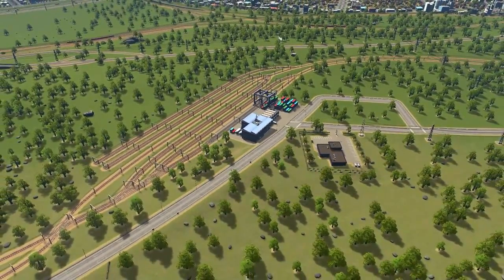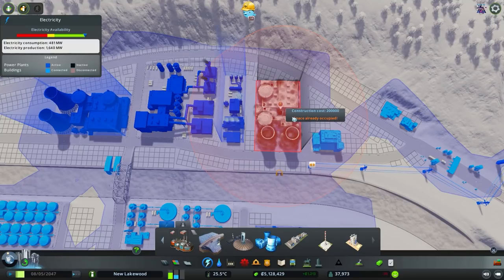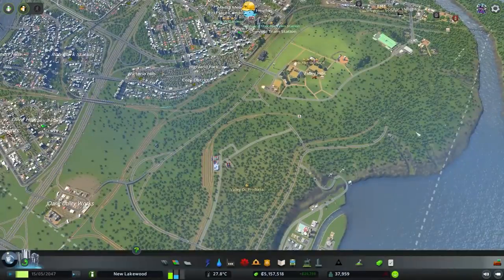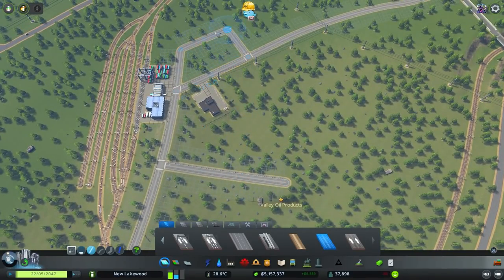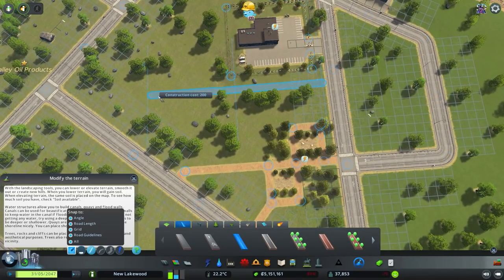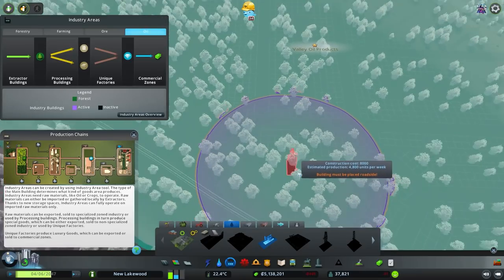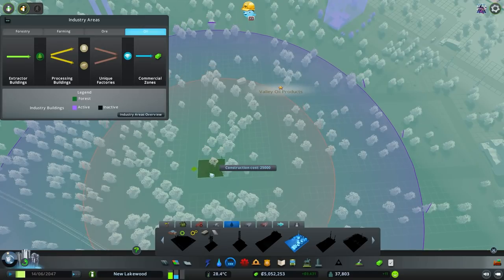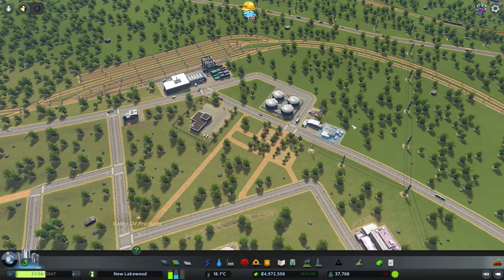Let's Play Cities: Skylines EP31: Cargo Rail Expansion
I got a new microphone, still fine tuning it - sounding not too bad, but you guys let me know!

I'm not quite sure how to explain it properly but I always love booting this city up and getting some work done on it! It's also really starting to come together, obviously I'm going to sound like a broken record but I cannot wait to make to the downtown island project!

Today we work on getting the oil field up and running along with some cargo rails rolling. In order to get things working properly there's quite a few layers to this, it's fun piecing all of it together :)

We also divert towards the end of the episode and work on something necessary.. but I won't say what it is just to be adding a bit of mystery again!

Hope you're well, appreciate you as always checking out the videos!